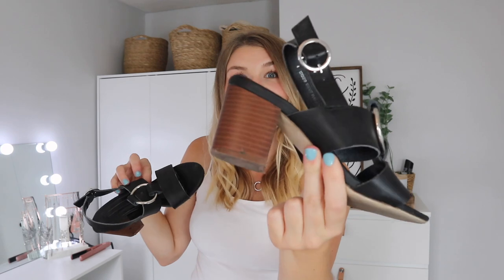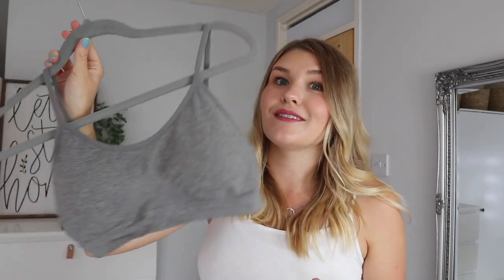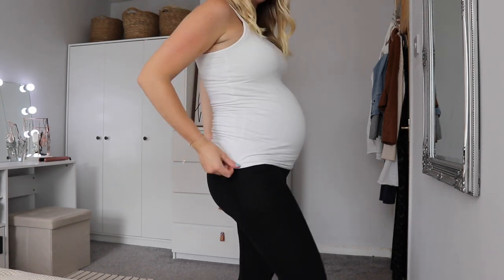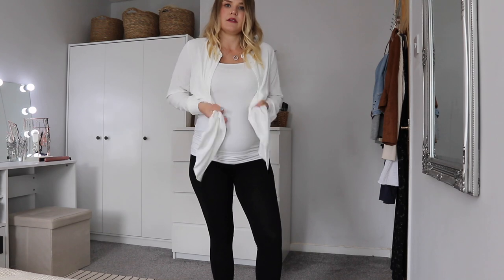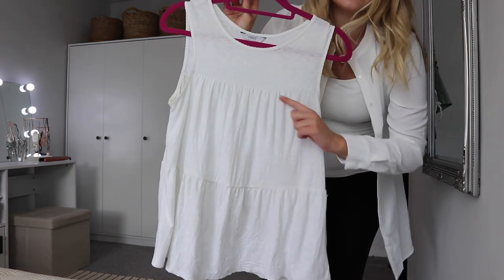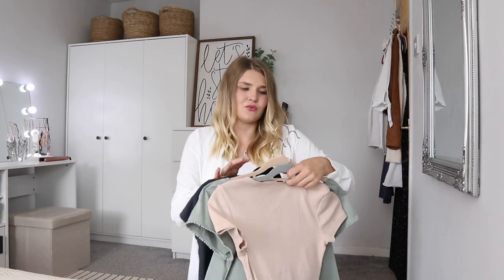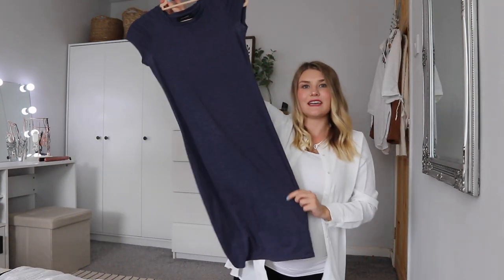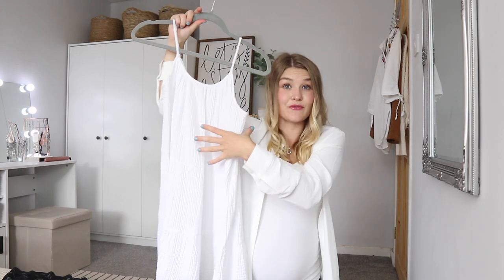MATERNITY CAPSULE WARDROBE UK SUMMER 2020, How to dress + still look cute when pregnant ON A BUDGET!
Here it is guys, my Maternity Capsule Wardrobe! 14 essential items for your summer maternity wardrobe. I hope this helps you to find ways to still look cute when pregnant without spending lots of money!! Some staple pieces for your maternity wardrobe and lots that you can wear after your pregnancy too!!

Let me know your fave outfit below!

SHOES:
Boohoo sliders
Black Block Heel Sandals

UNDERWEAR:
Sports bras - Primark

CLOTHES:
Vest top - Primark
Maternity Leggings

Graphic T Shirt
Bardot top

White blouse - (non maternity) or (maternity)

Bodycon Midi T-Shirt Dress
Bodycon Maxi Dress
White Airy Dress

MY CAMERA
MY LIGHTING